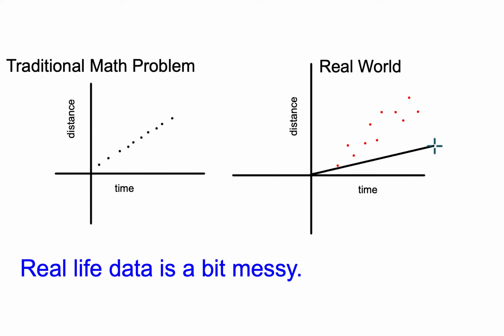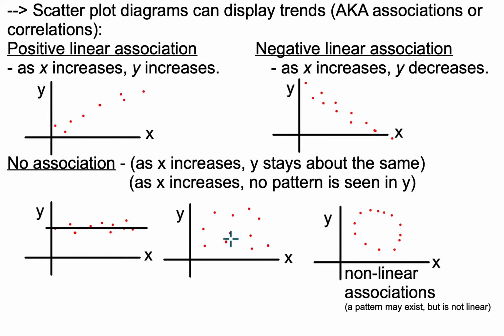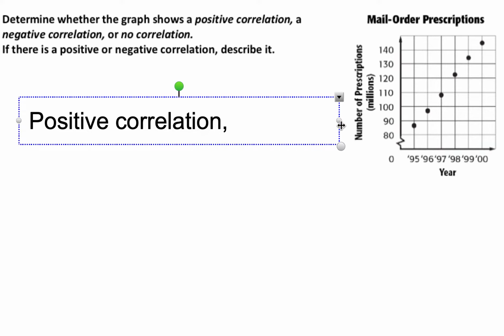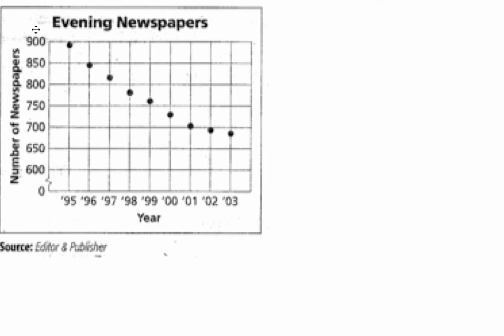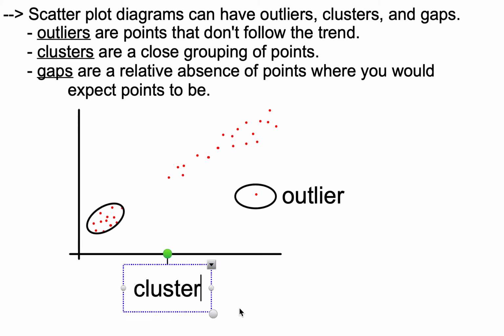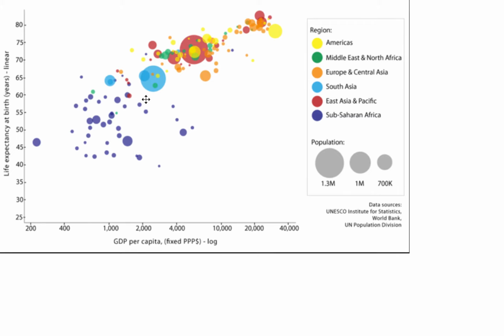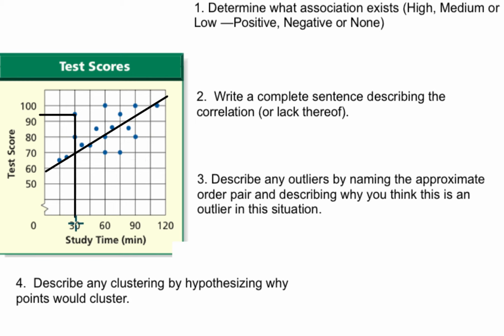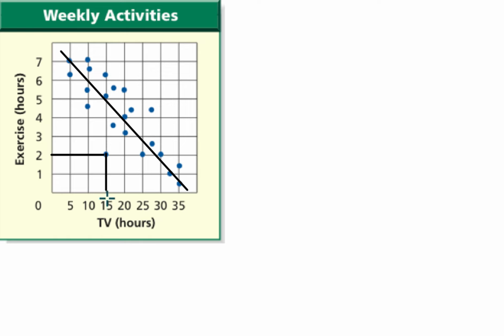M8U8L1 1 Intro to Bivariate Statistics